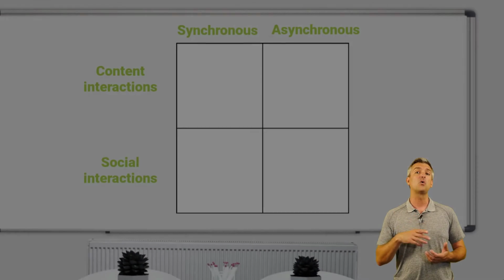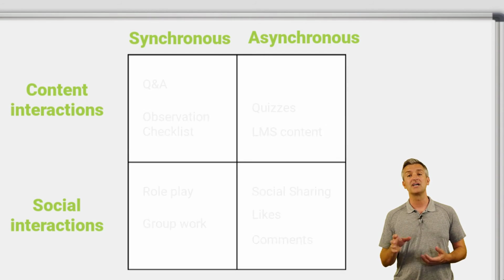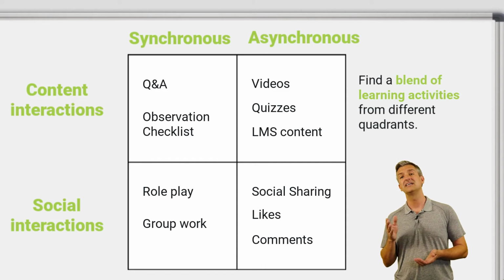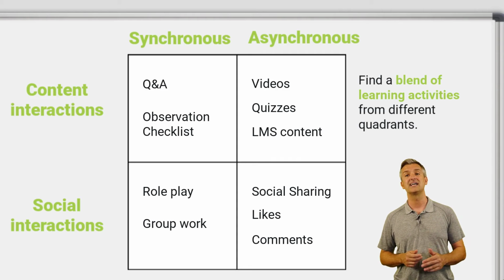Blended learning - Don't forget Social Learning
This video talks about an episode of the Learning Science Weekly podcast. Here's the link to an episode with Dr. Patti Shank that inspired this week's video.

This video is part of a weekly video series called Monday Funday. Each week Karl G Richter shares an idea he hopes will spark joy for the craft of instructional design and eLearning.